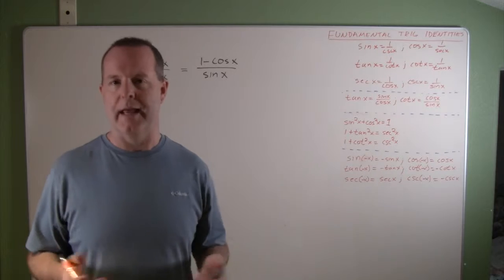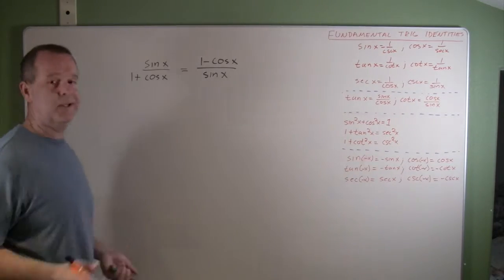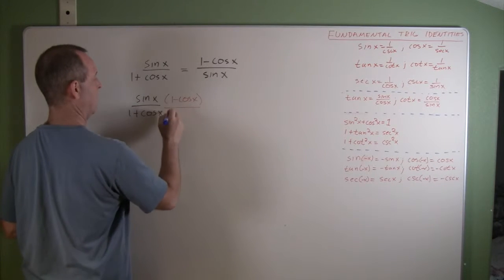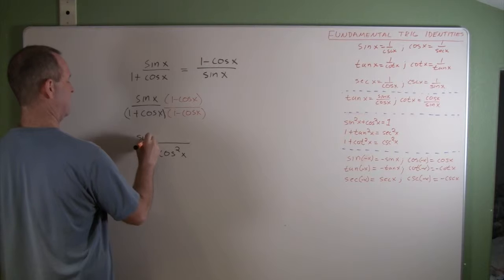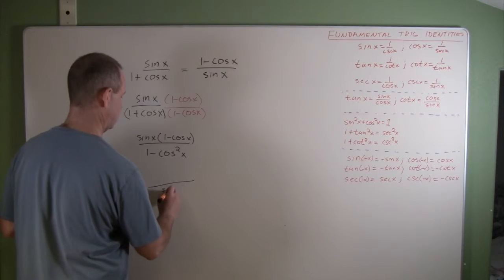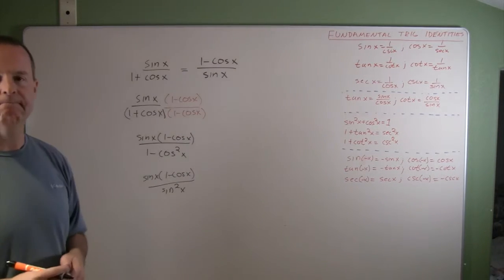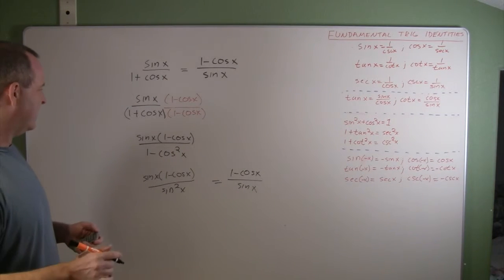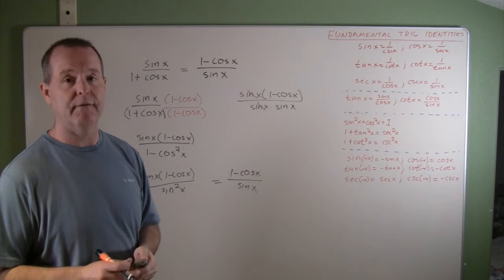Multiplyig the Numerator and Denominator by a Clever Version of One to Verify an Identity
6.1.E6 B Trigonometry